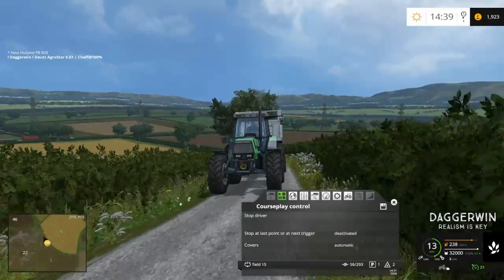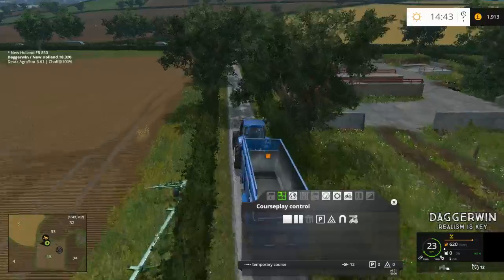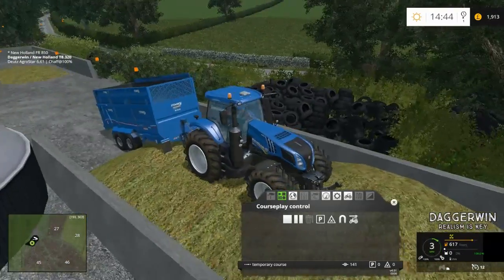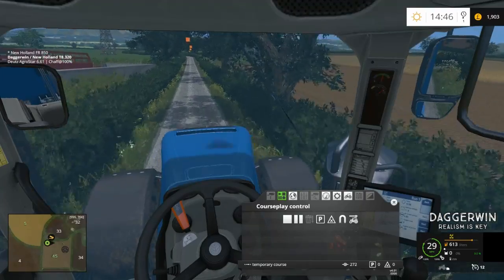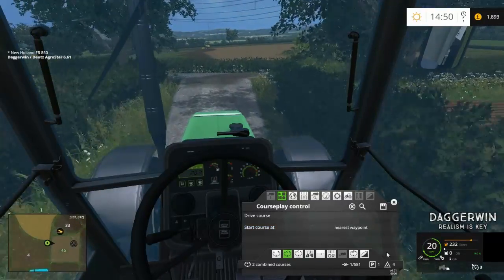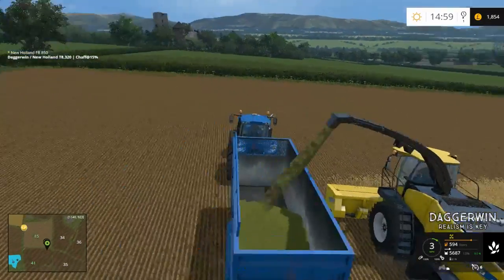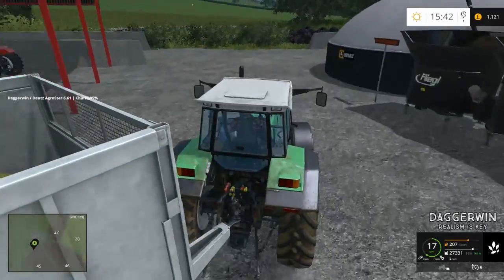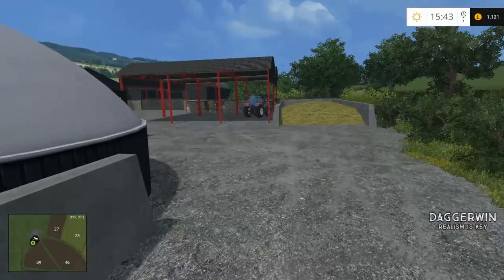Let's Play Farming Simulator 2015 | Melbury Estate | Episode 5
Finally... we finished the whole crop harvest :)

Let's continue our whole crop harvest, but this time with a new trailer!

NI Modding
Petorious
Sandgroper
Lord Williams
leicestershireFarmer
Nick98.1
Faitan
FMC Modding

Mods Used:
ChoppedStrawMod
Credits - webalizer

Credits - Giants

Credits - Giants

Credits - Giants

Credits - Giants

Credits - Giants

Credits - Giants

Credits are as follows
Script: Decker_MMIV
Polish translations by: Ziuta & spinah
Hungarian translations by: pokers
Italian translations by: DD ModPassion
French translations by: bbj89
Russian translations by: Gonimy_Vetrom
Original addSpecialization: Xentro
Some German translations by: DrUptown

Credits  - Desperados93

Credit - Edmund

Ur-Skript Autopilot: Zartask
LS09 Skript Autopilot: Mr. F
LS11 Skript Autopilot für Mähdrescher: gotchTOM
LS13&LS15 und Umbau Mogli aka biedens

Compost Mod
Credits
Idee und Modelle: Andy1978 Fermenting Silo Script: Marhu

Credits - Model-Textures-Script: Mythos
Specializations: